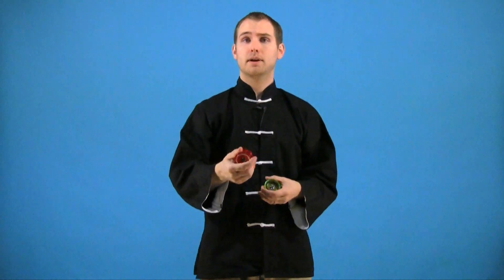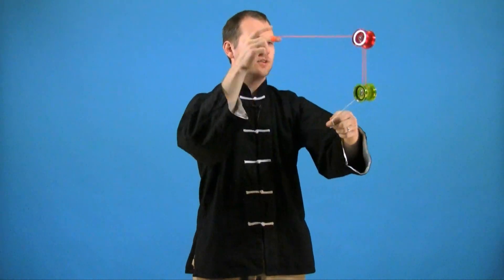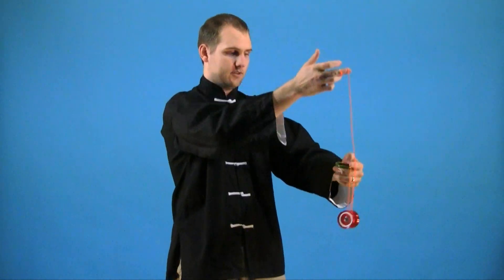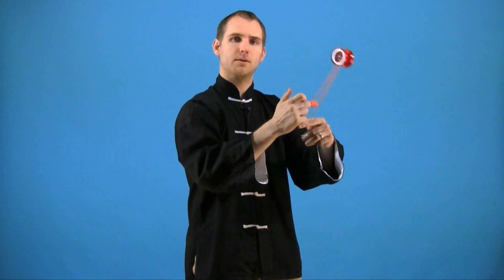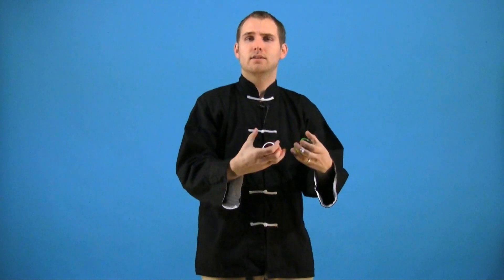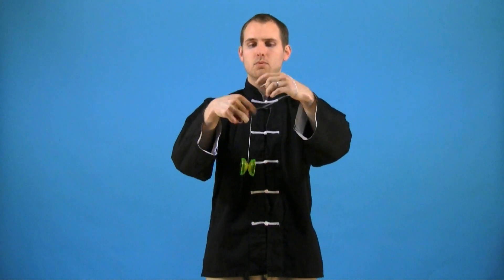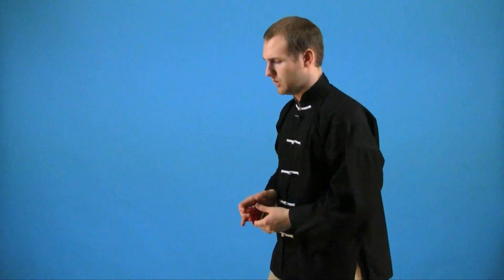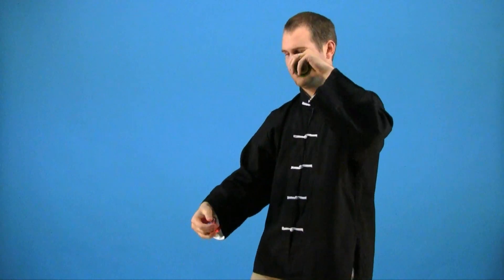Assisted Brain-Scrambler 3A Yoyo Trick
Get the Wedge Yoyo 3A Pack we recommend for learning this trick
It is a fun toy for kids and adults that is great for even the most professional yoyo tricks.